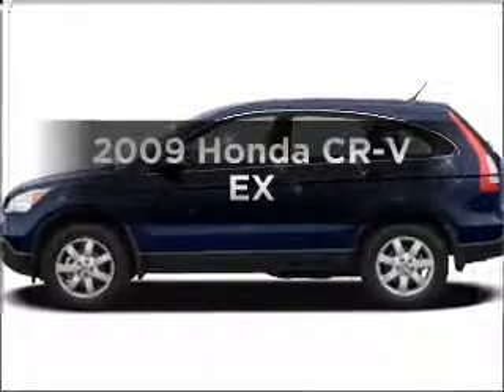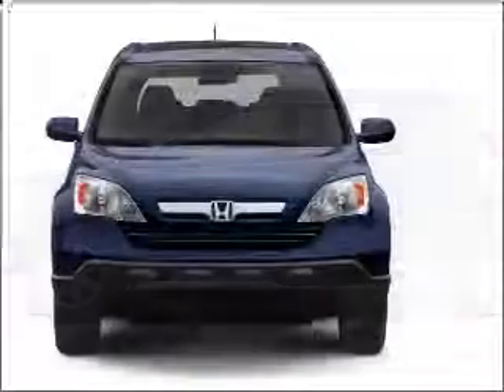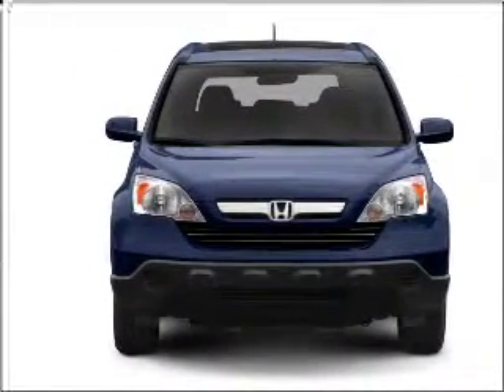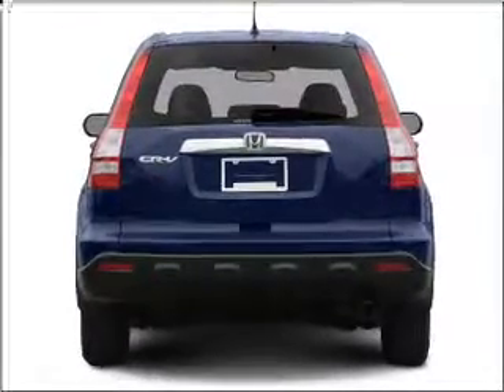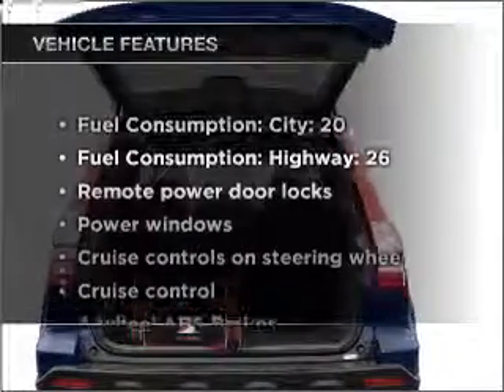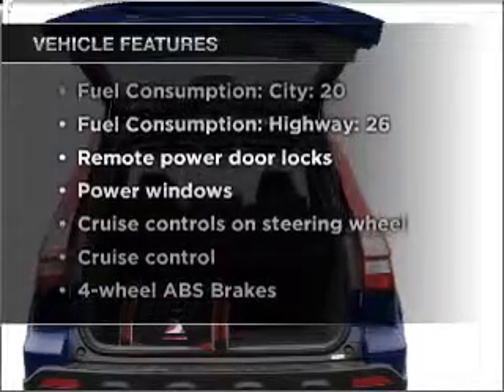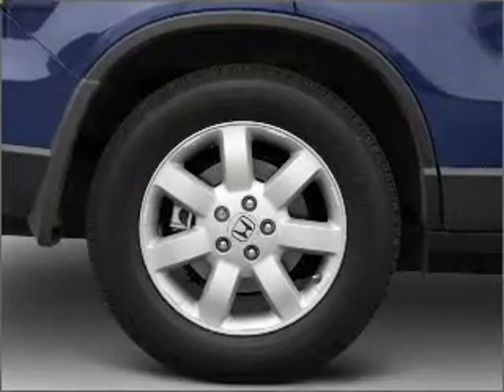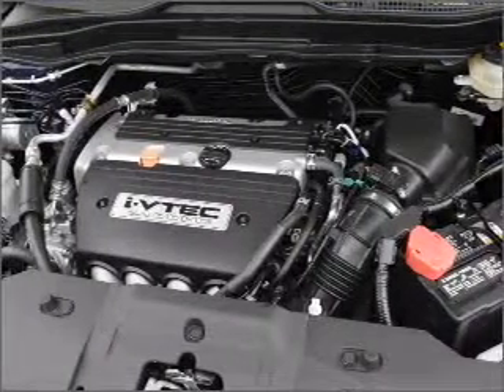2009 Honda CR-V - Pittsburgh PA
Year: 2009
Make: Honda
Model: CR-V
Trim: EX
Engine: 2.4 liter inline 4 cylinder 16 valve
Transmission: 5-Speed Automatic
Color: Glacier Blue Metallic
Mileage: 0
Address:
600 Clairton Boulevard